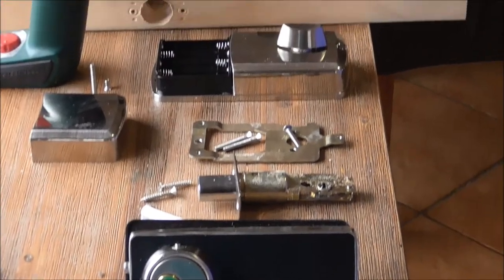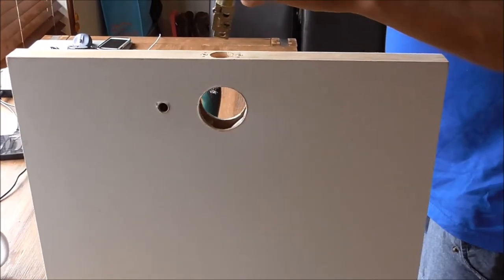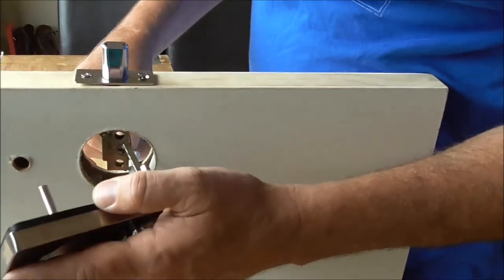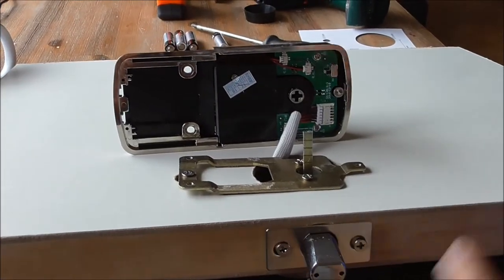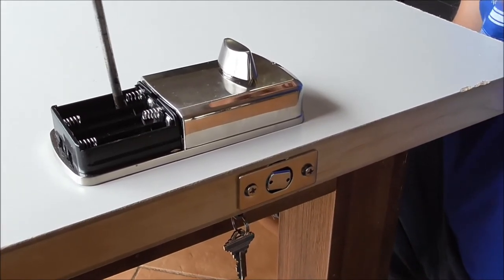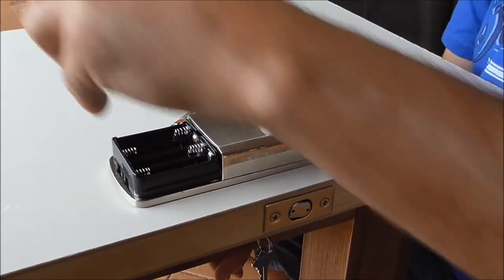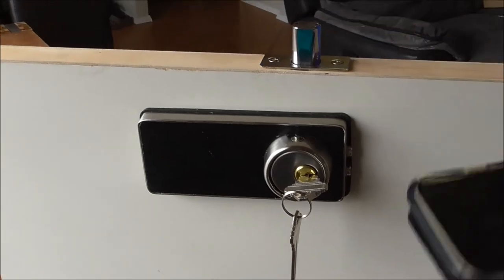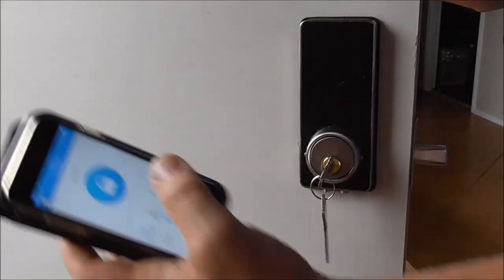UL110 Bluetooth Lock Install video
A quick video on how to install from KEYless Entry Systems for our latest KEYless lock the UL110 Bluetooth lock. Perfect for airbnb!